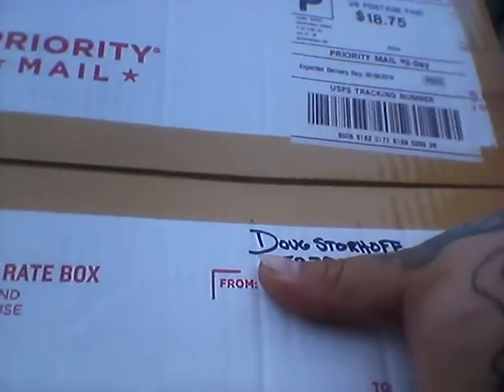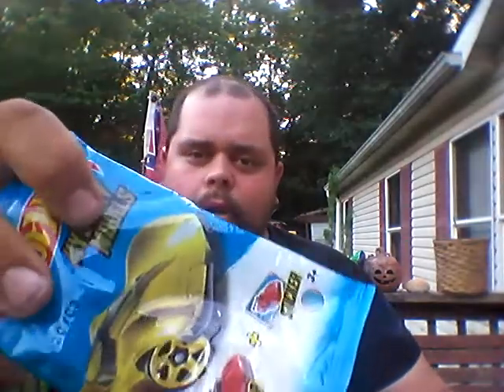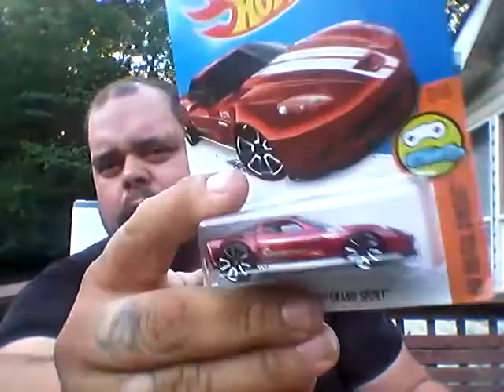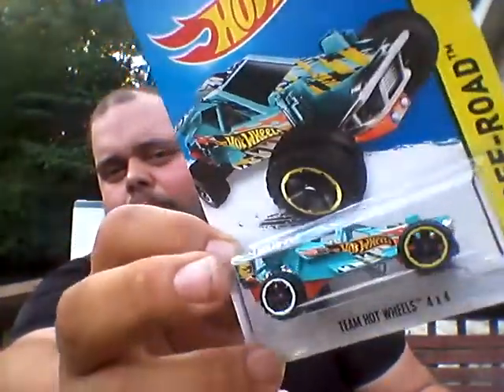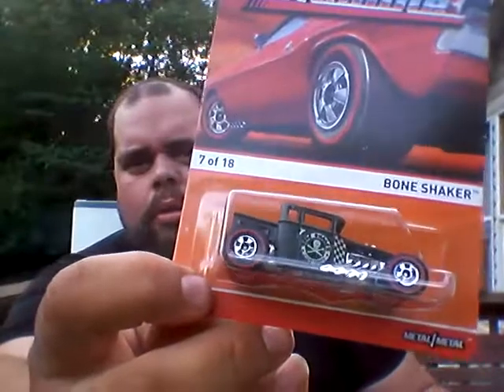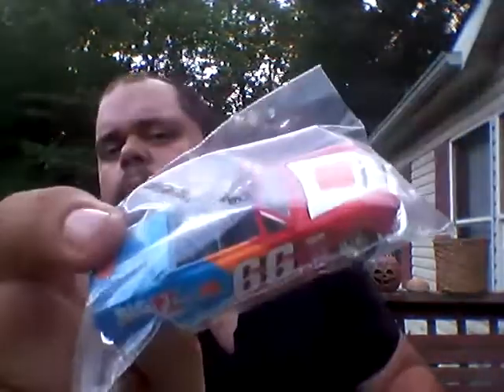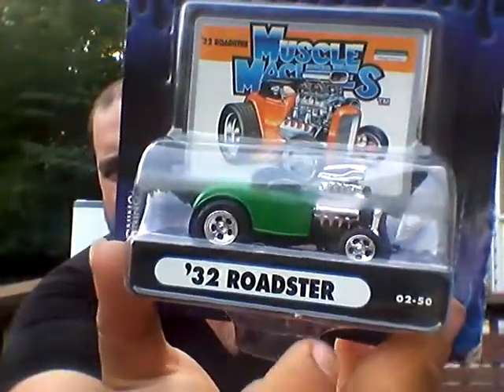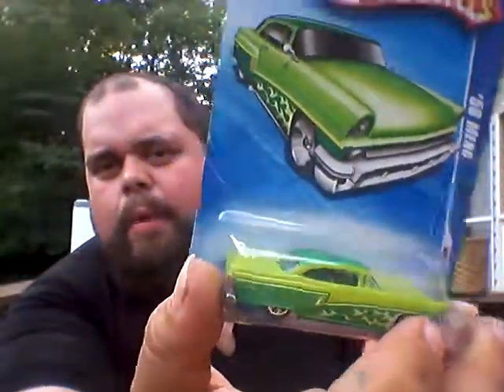Raok from Doug Storhoff with some awesome cars